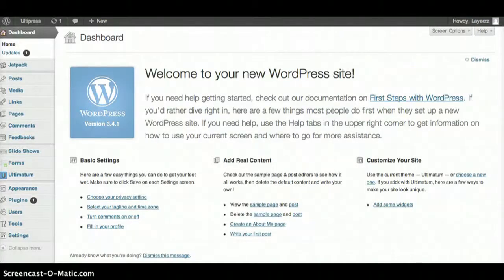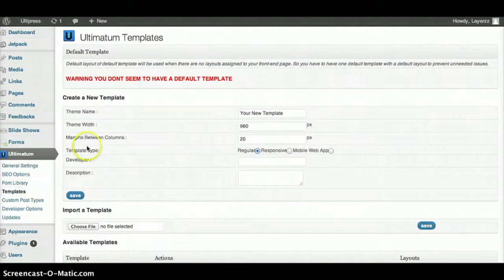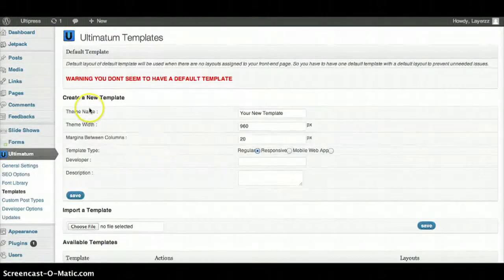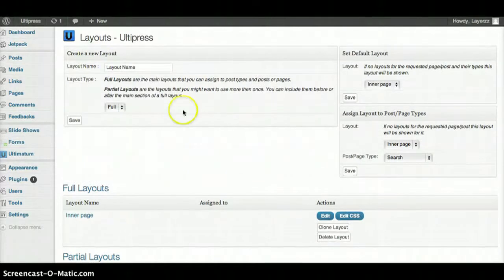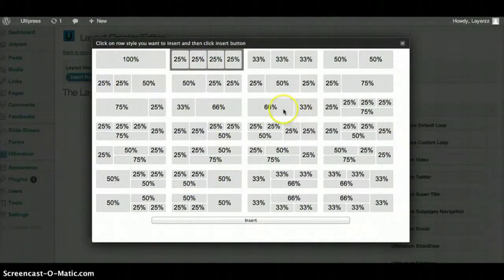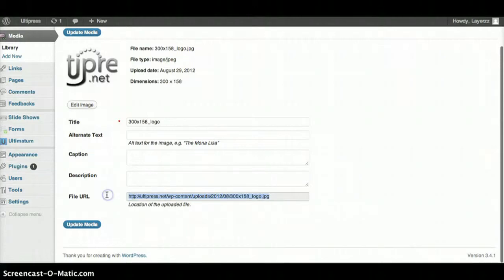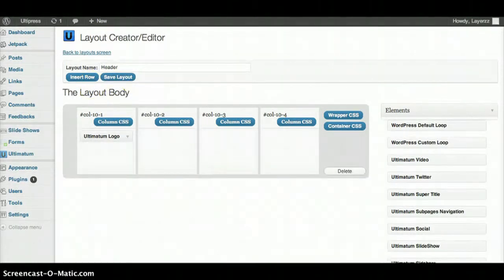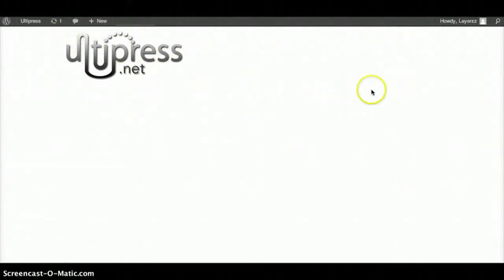How to Upload Image/Header to Ultimatum-Wordpress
This tutorial goes over-How to Upload Image/Header in Ultimatum-Wordpress.

CREATE AMAZING WORDPRESS SITES WITH NO CODING KNOWLEDGE
Ultimatum is not just a WordPress theme or framework. It is a total design suite and powerful application builder at the same time. With Ultimatum you are not limited to design or functionality offered like in other themes or frameworks you are totally in control of any aspect of your site with no coding skills required.

Don't have it yet?

Copyrights - I created and own all copyrights to the songs in this video